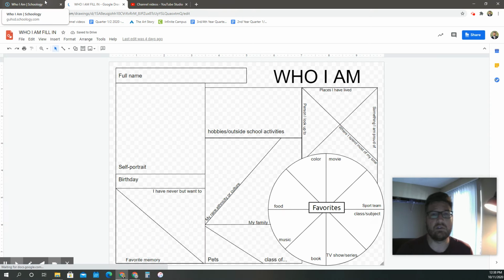Week 1 Introduction